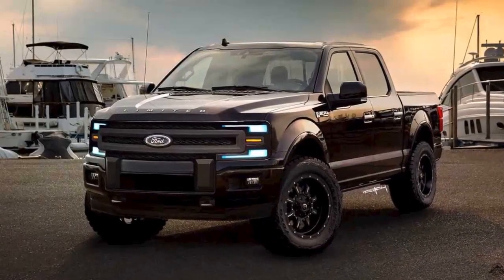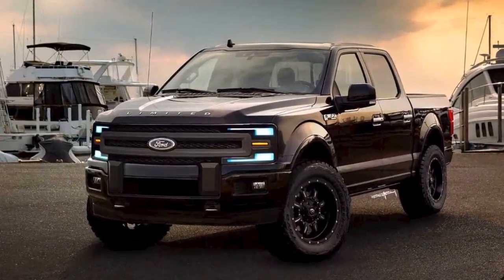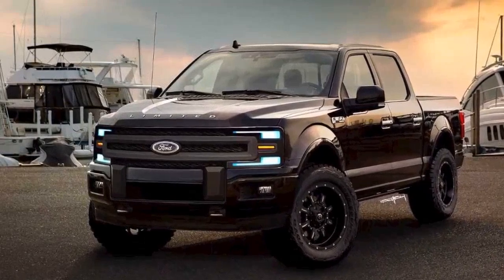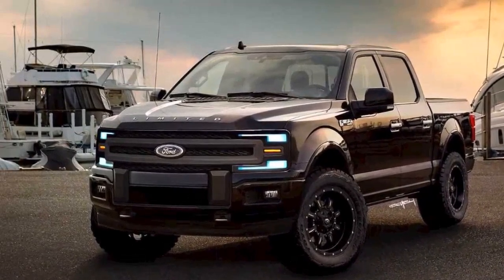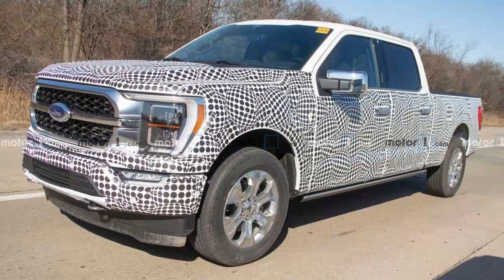2021 Ford F-150 to include lay-flat sleeper seat for front passenger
The reveal of the 2021 Ford F-150 is only days away, and it's starting to seem as if there's going to be not much new to learn by the time Ford parts the curtain on June 25. The latest piece of information to leak out, in a report on Reuters, is that the new full-size pickup will include a "sleeper seat" for the front passenger. The report quotes "a person familiar with the plans who asked not to be identified" describing the lay-flat passenger seat as "like those seen in first-class cabins on some planes." The description also sounds like the executive rear-seat packages available in luxury sedans such as the Lexus LS and the Mercedes-Benz S-Class as well as that shown in the redesigned 2021 Toyota Sienna minivan. Deluxe interior features and over-the-air updates are said to be another major emphasis of the new F-150. Spy photos have shown a digital instrument cluster and a new larg